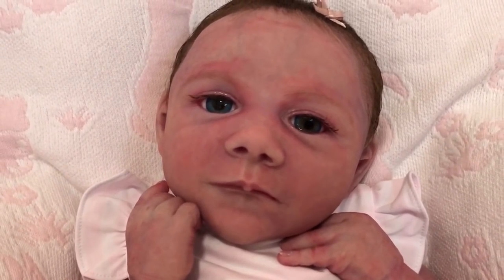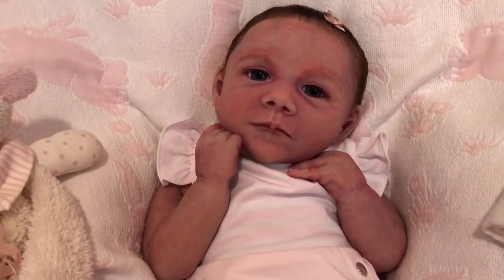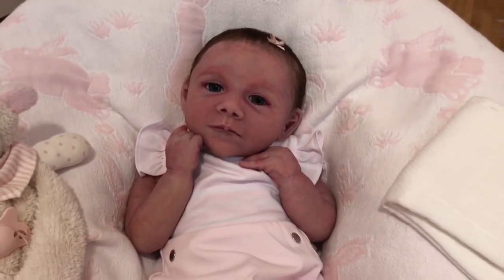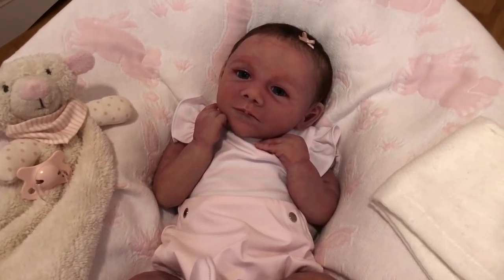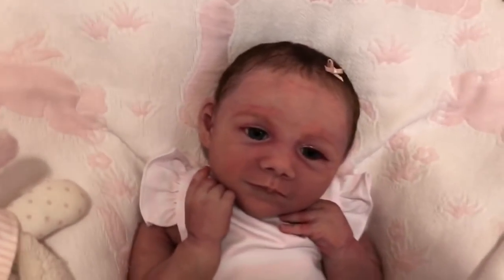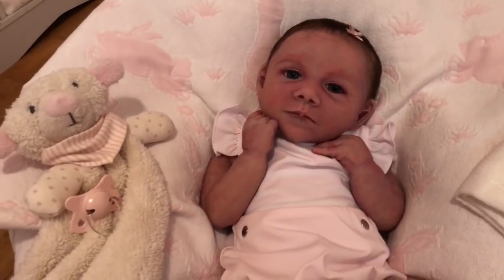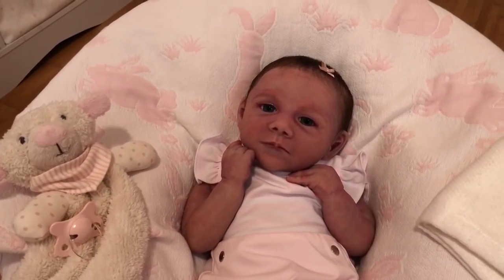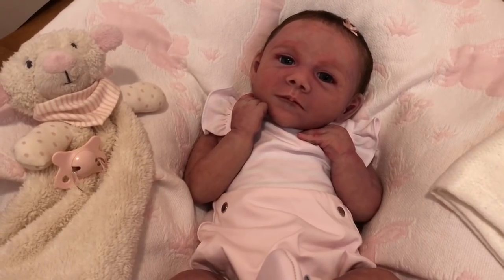Purchases for Monroe, Where is my Reborn, & Updates 🎀